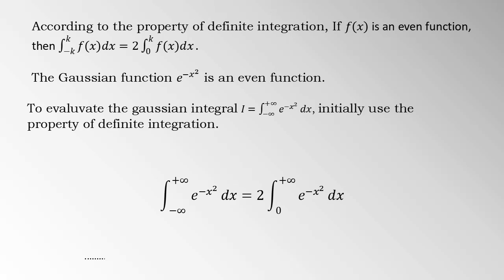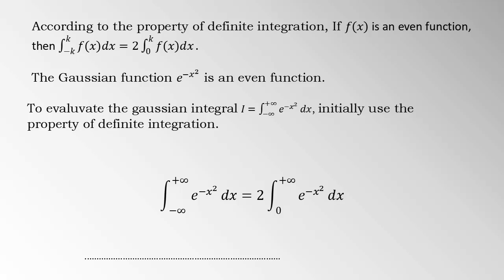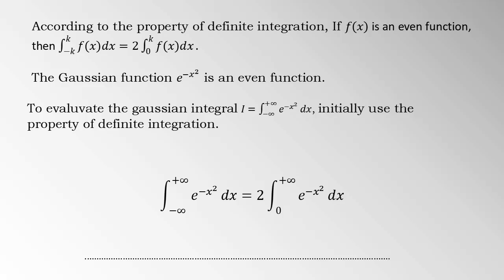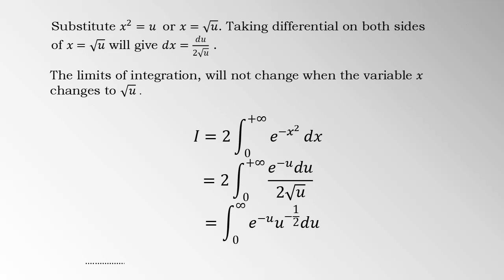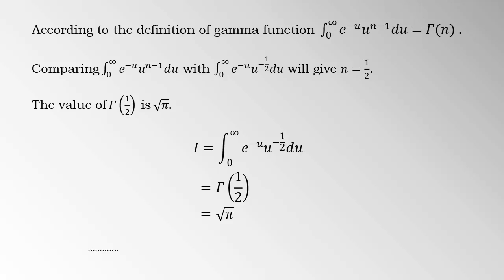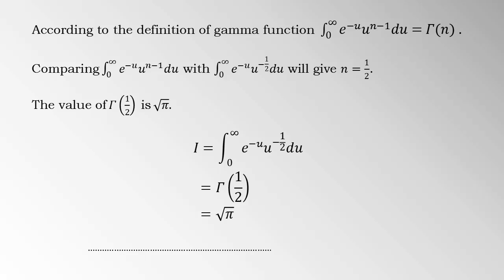Gaussian Integral Using Gamma Function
The Gaussian function has many applications in physics and statistics. This video will discusses the evaluation of the Gaussian integral using the gamma function.